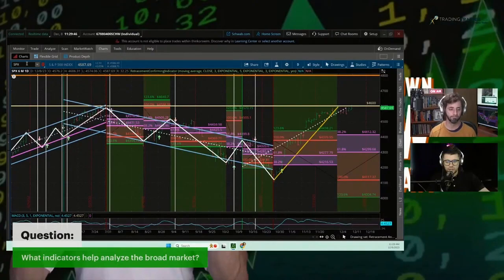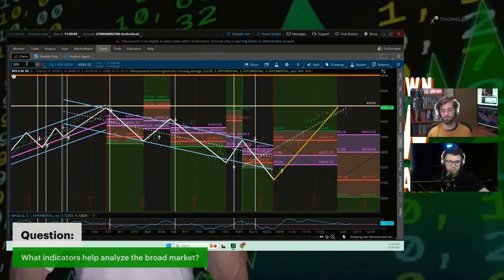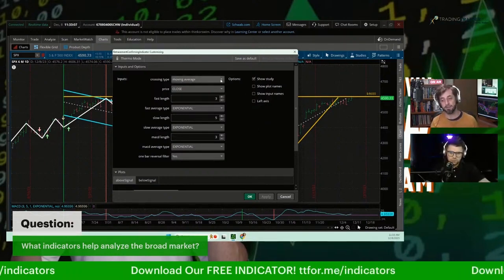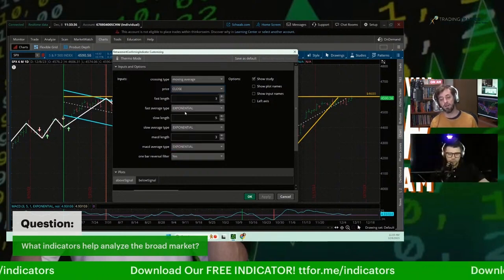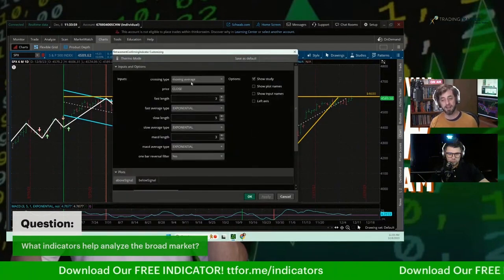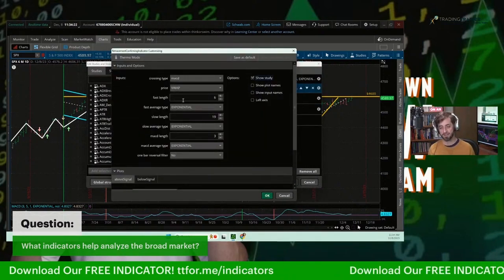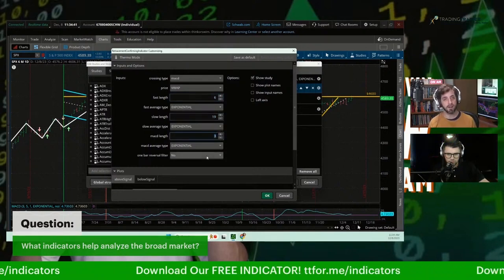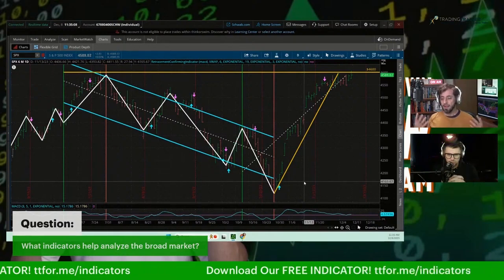What Indicators Help Analyze The Broad Market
In this clip from The A.J. Brown Show, we talk about the indicators you can look at in order to better gauge the overall market, so that when looking for trades, you can make sure you stay on the right side.  To learn more on how to trade like a pro, join us in our free daily workshop!